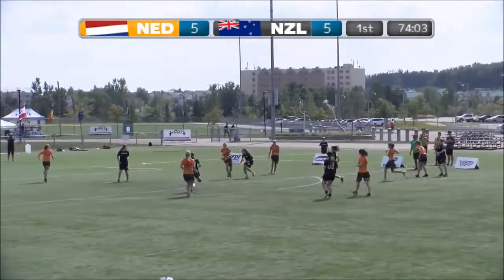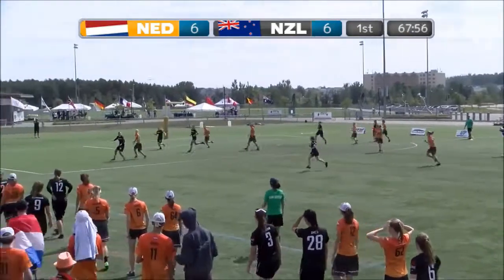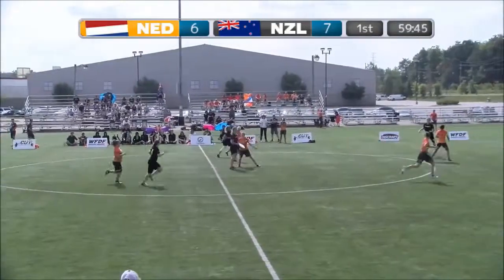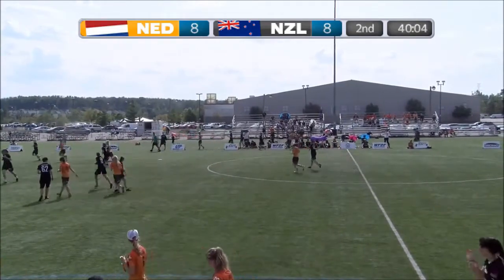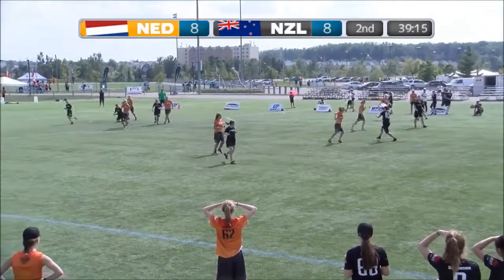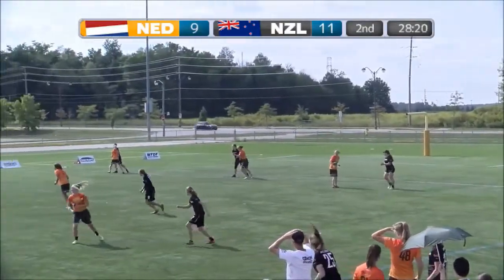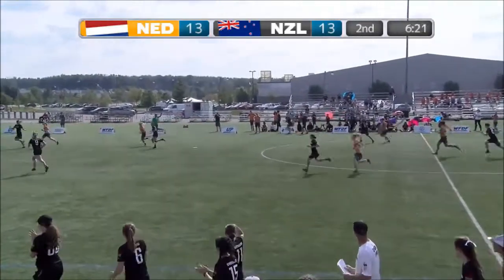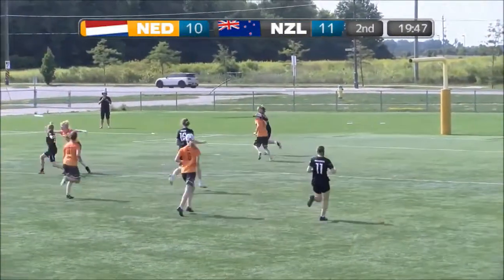NZ Ultimate Frisbee Highlights: WJUC Women: Netherlands vs New Zealand (Kahu)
New Zealand Highlights game:
WJUC Women: Netherlands vs New Zealand (Kahu).
2018 WJUC held in Waterloo, Ontario Canada.

Fan made vid showing some of NZ best women youth players take on Netherlands.